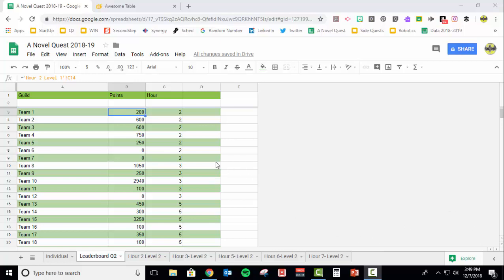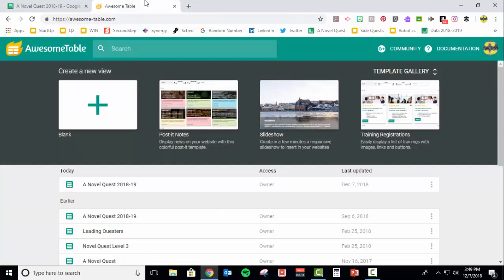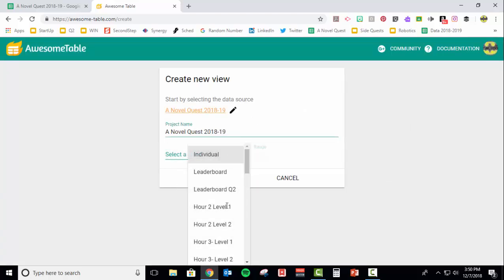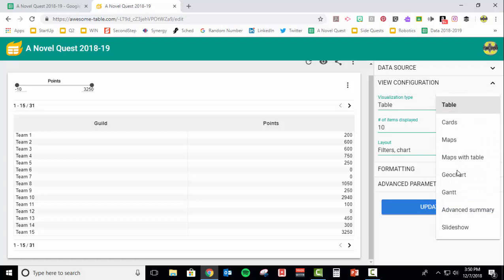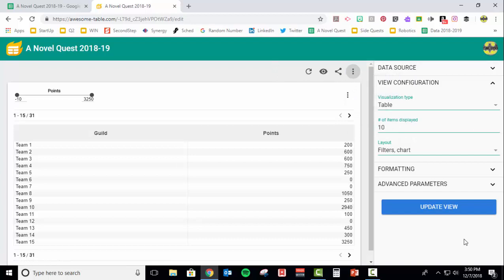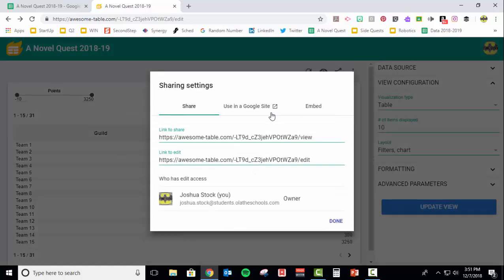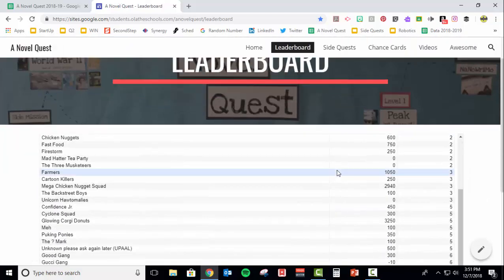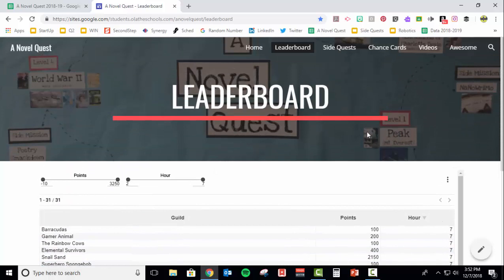Five Minute Fridays 3: Awesome Table